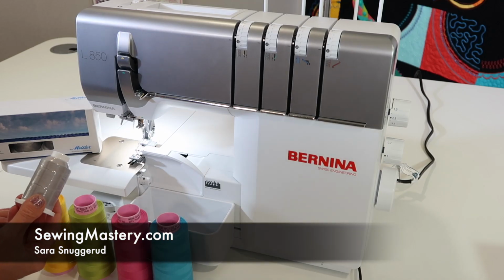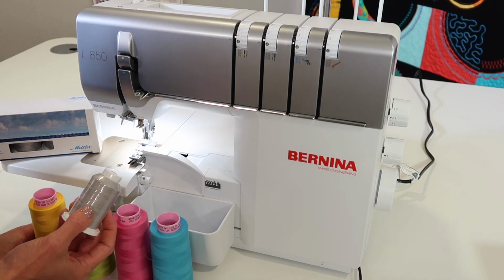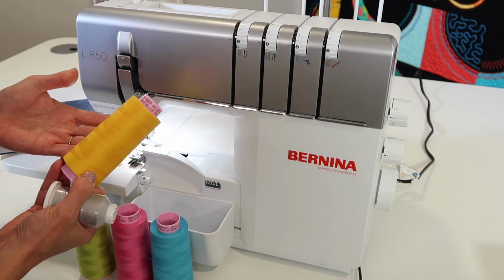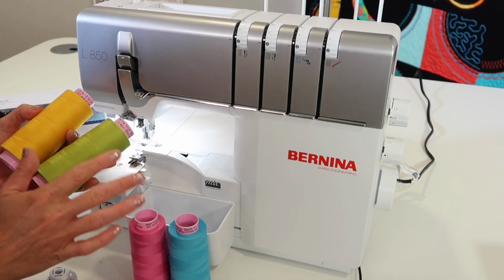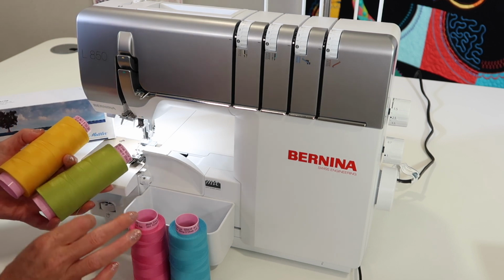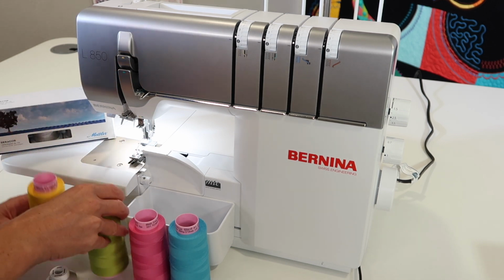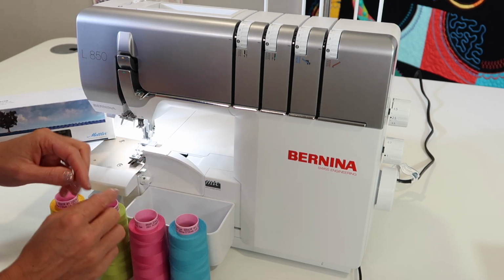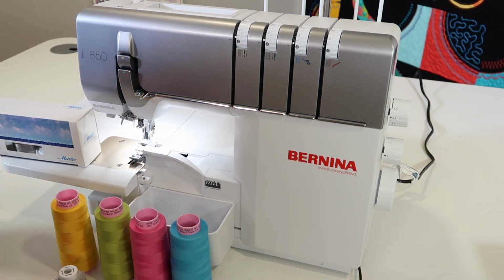BERNINA L 850 Serger 9 Using Quality Serger Thread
Learn the importance of using quality serger thread on the BERNINA L 850 serger.